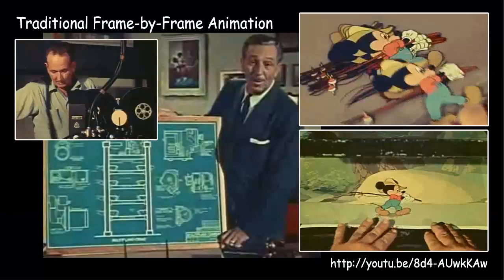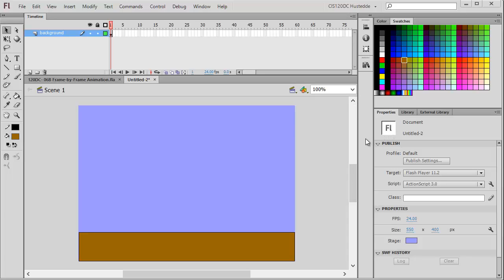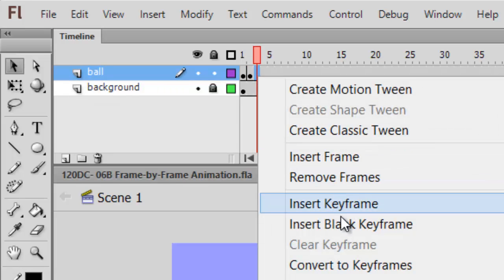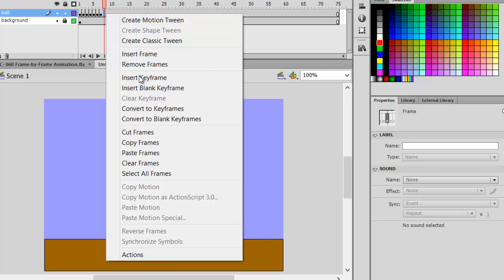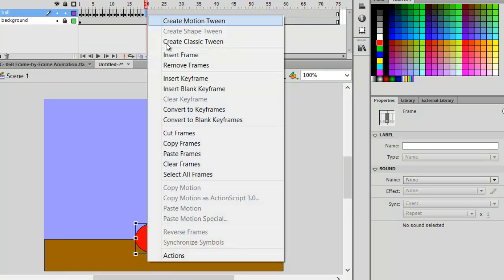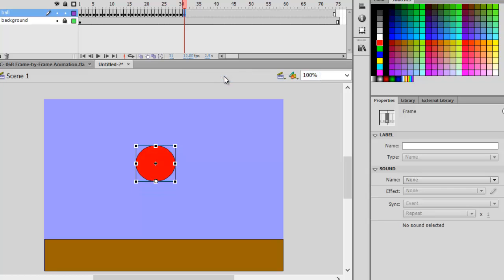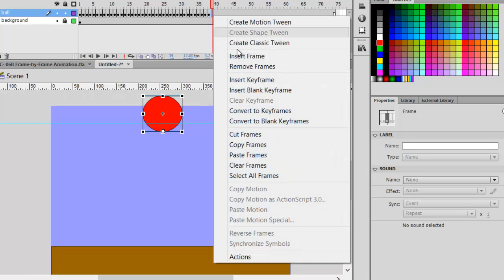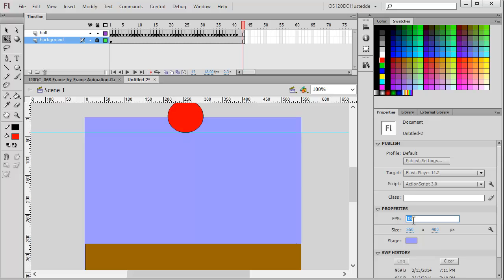CIS120DC 06B Frame by Frame Animation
CIS120DC (Adobe Flash I: Digital Animation) class at South Mountain Community College: Unit 6 Video 2 --Frame by Frame Animation: In this video we examine the traditional way of animation, composing one frame at a time to create an animation. We'll create an animation of a red rubber ball bouncing up and down off a surface and employ the cartooning effects of squash and stretch in the process. Instructor: Stephen F. Hustedde